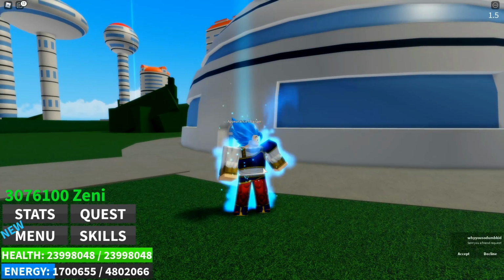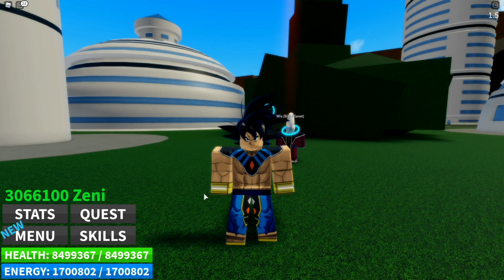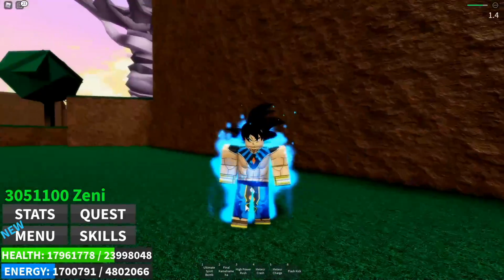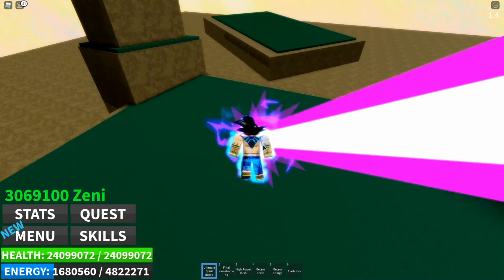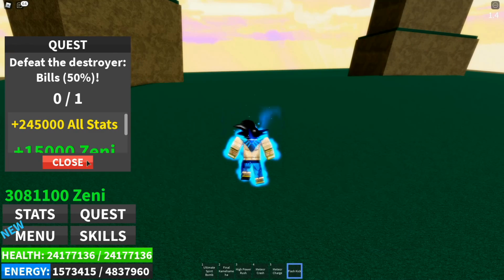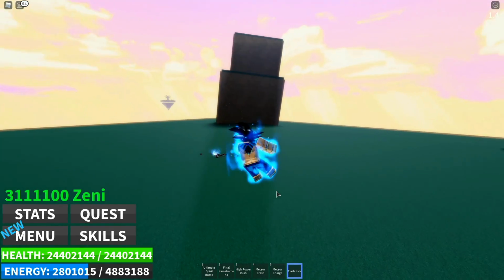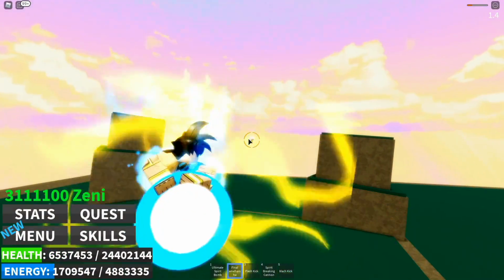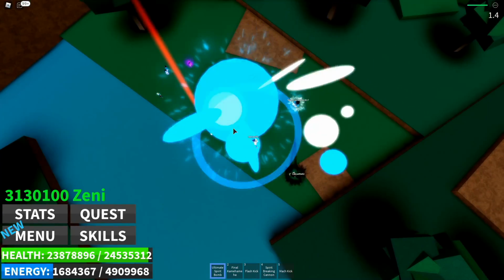Goku the Destroyer Dragon Blox Ultimate Roblox Builds AtlaZero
Today I will be making Goku the Destroyer in Dragon Blox Ultimate Roblox!

Follow me on Roblox. PLEASE DO NOT SEND ME A FRIEND REQUEST! I GET HUNDREDS OF FRIEND REQUESTS A DAY AND CANNOT ACCEPT THEM ALL! PLEASE FOLLOW ME ONLY: Atlas0Zero